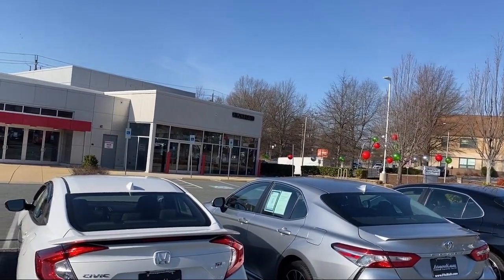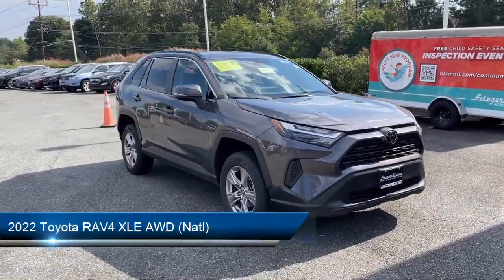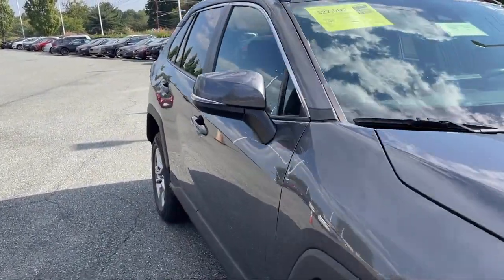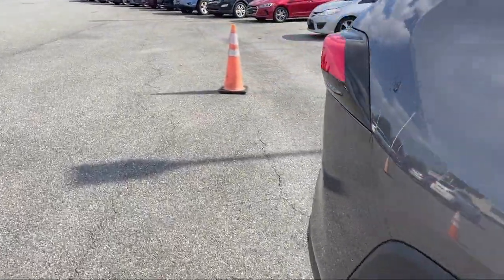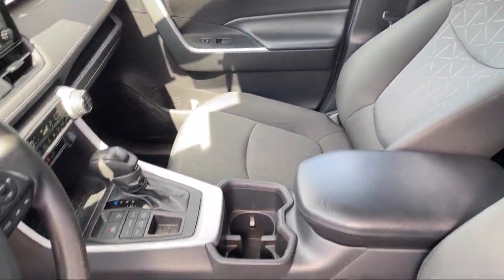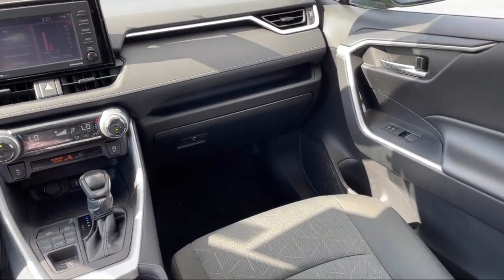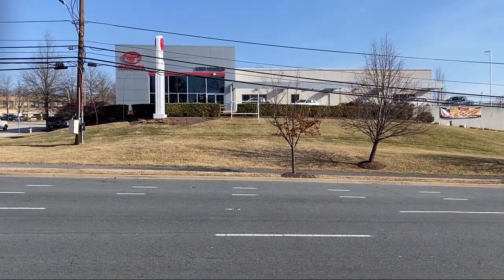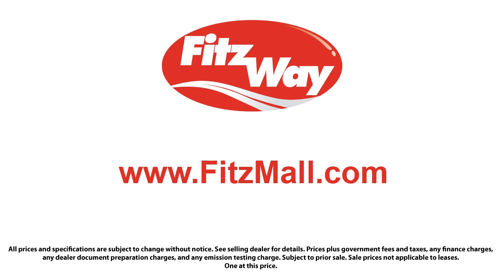2022 Toyota RAV4 XLE AWD (Natl) Germantown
2022 Toyota RAV4 XLE AWD (Natl) - Stock Number: DR77615 - VIN: 2T3P1RFV8NW277615.